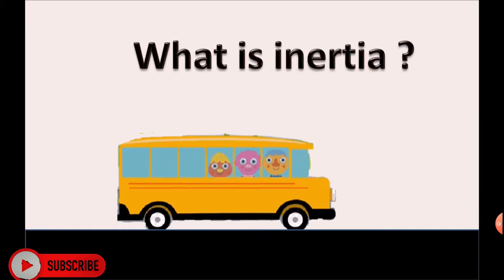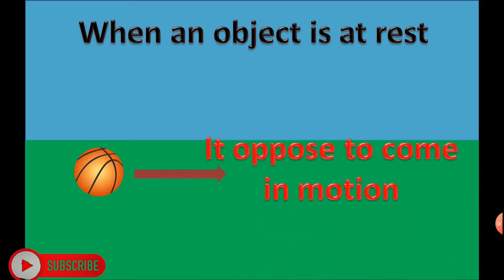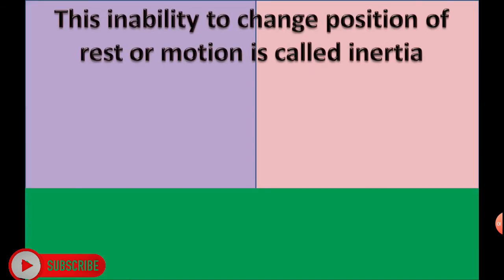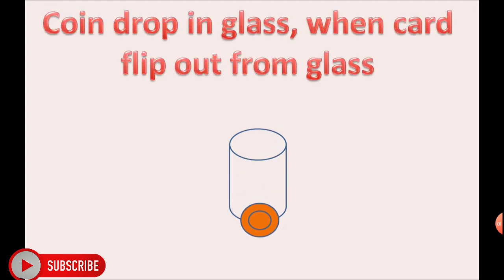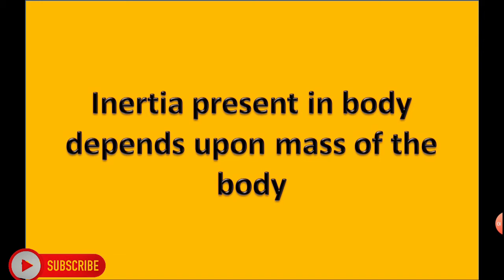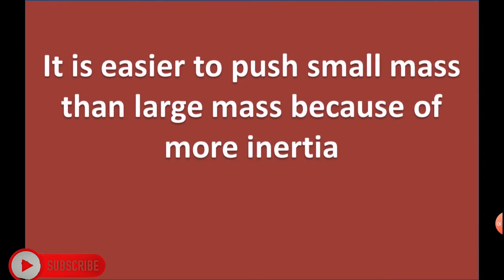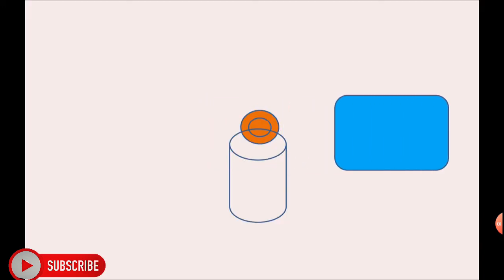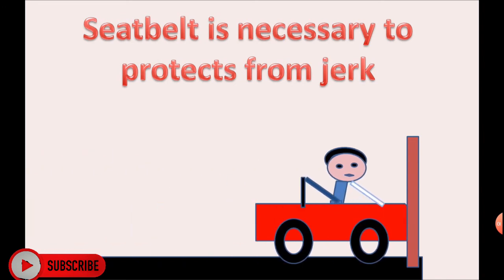What is inertia ? // general concept // types # Class 9 # NEB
What is inertia ? // general concept // types// Class 9.
what is inertia of rest?
example of inertia of rest.
what is inertia of motion?
example of inertia of motion.
law of inertia.